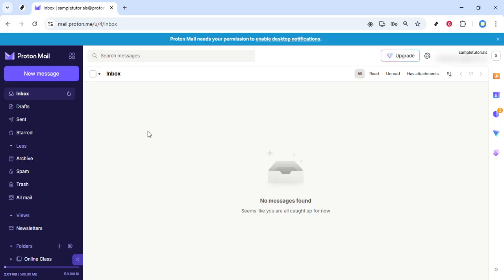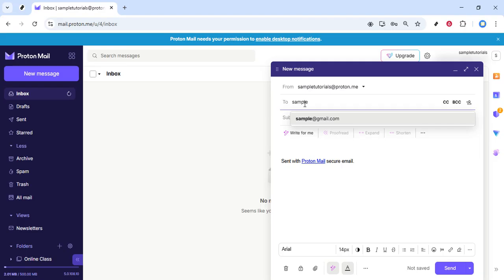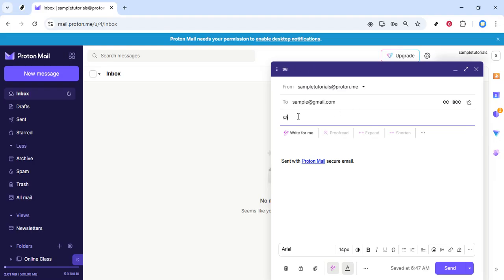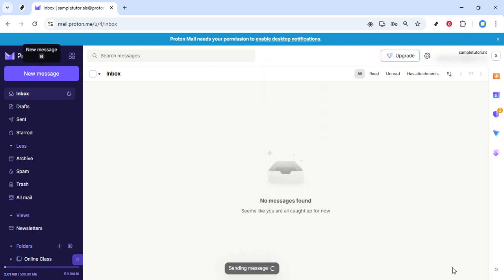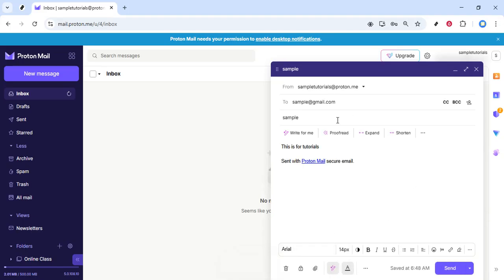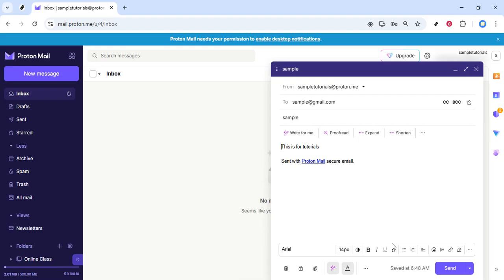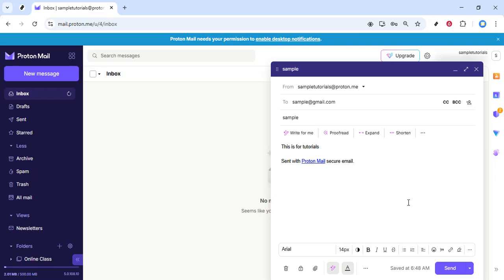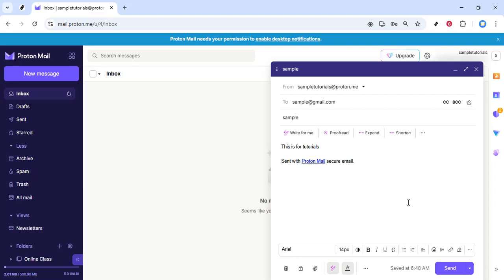How to Unsend Protonmail (Fastest Way)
In this video, we will guide you through the simple steps on how to unsend Protonmail messages. If you've ever sent an email in a rush or realized you made a mistake, knowing how to use Protonmail's unsend feature can save you from potential embarrassment. We’ll cover the necessary settings and explain how to effectively retract emails before they are read.

By watching this tutorial, you will learn how to configure your Protonmail settings to enable the unsend option and how to execute this feature seamlessly. Don't let a sent email haunt you—watch till the end and take control of your communications today!